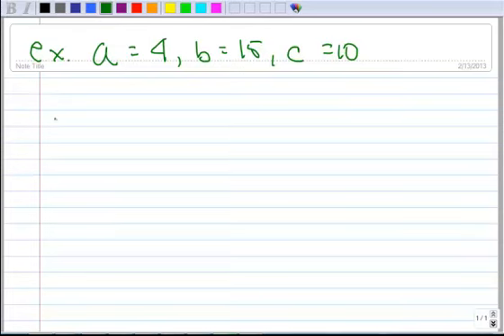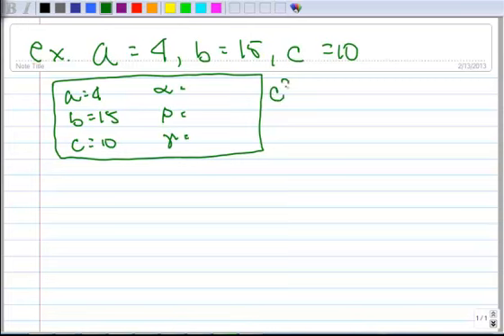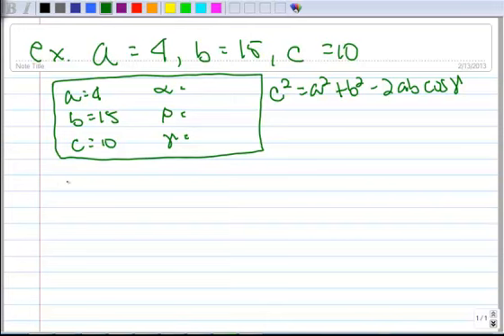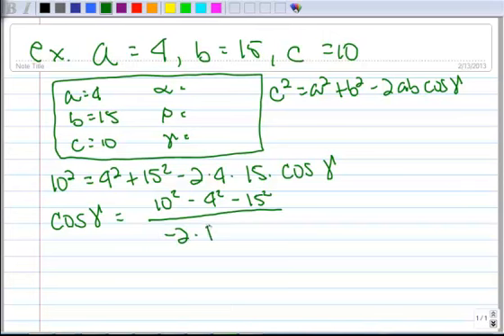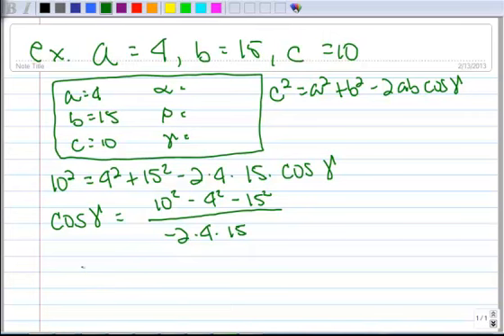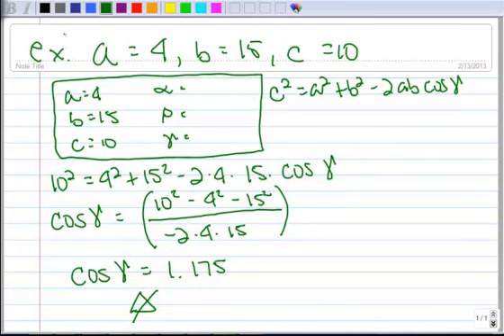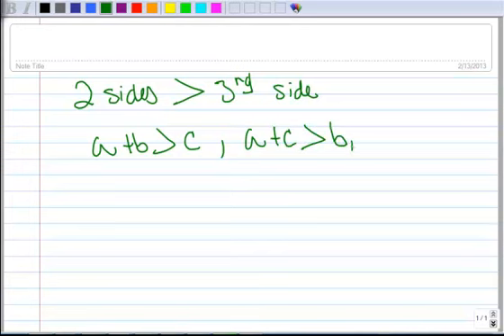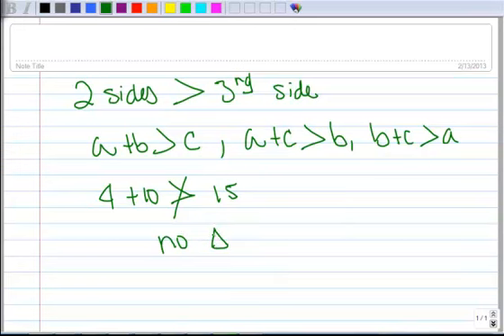3.5 Law of Cosines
An example of no triangle in the SSS law of cosines case.